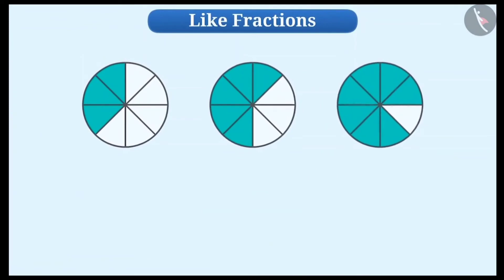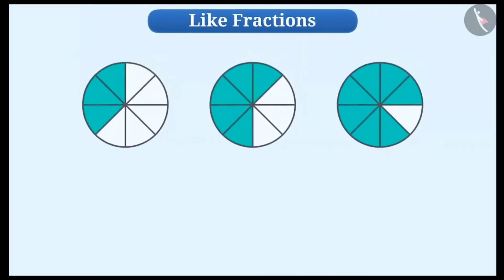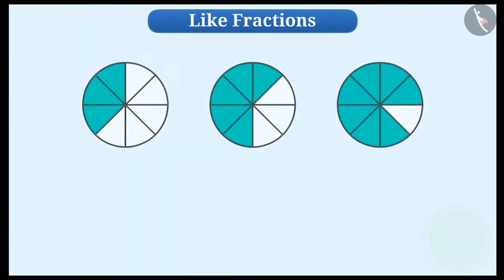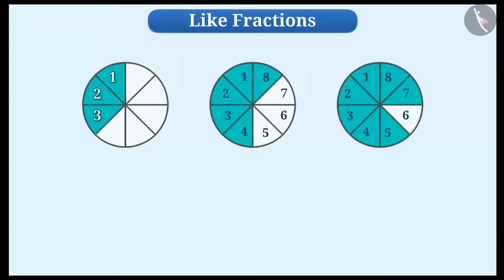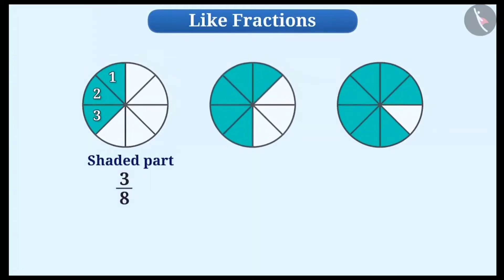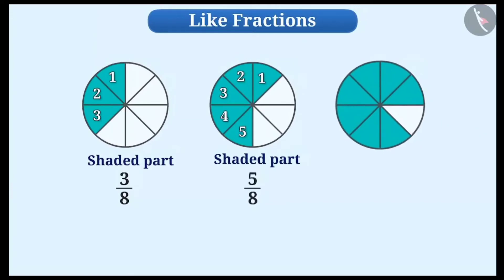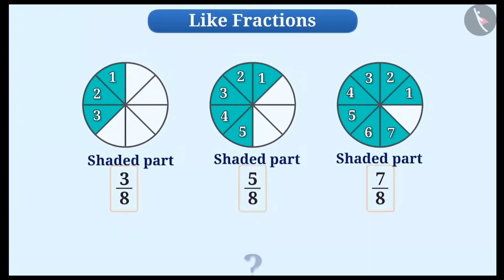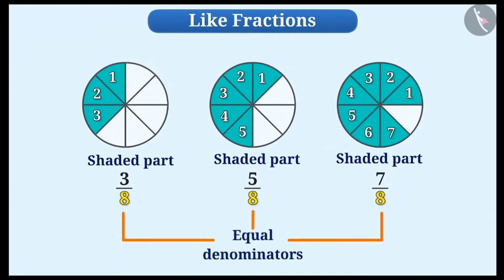Mathematics lesson plan on fractions | Part-3 (like and unlike fractions) | class 6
Watch the video till the end for TLM ideas!!
Change the quality of the video to a higher level for a better experience.

In this video, you will find:
➡ Mathematics lesson plan on like and unlike fractions (part 3) class 6
➡ teaching-learning material ideas that are, chart papers and PowerPoint presentations on comparison of fractions and like and unlike fractions.
All the B.Ed internship files are available here. I will continue to upload all the files when you shower your love and support. Thank you for stopping by and watching my videos! Means a lot! ❤️